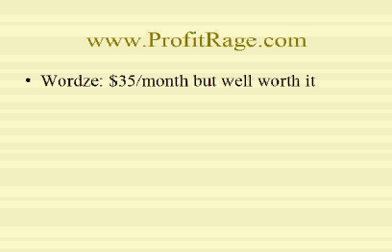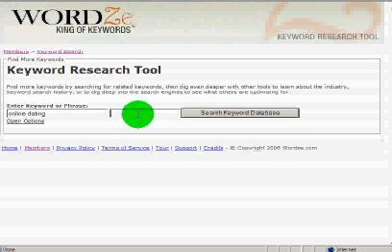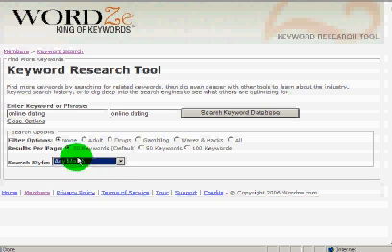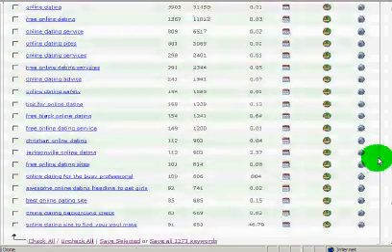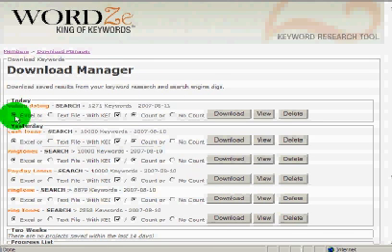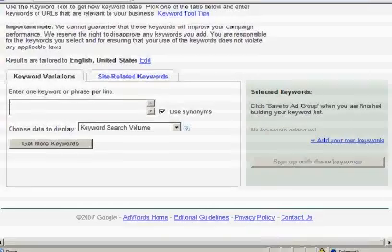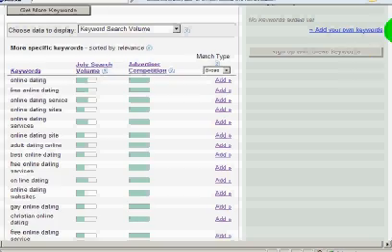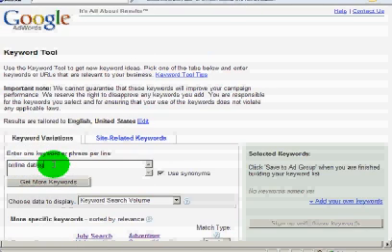ProfitRage.com - Video 9: Using Adwords/WordZe for Keywords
ProfitRage.com - Make money online - Video 9: Using Adwordze and the Free Adwords Keyword Tool to create large keyword lists.  See a better quality video for free at ProfitRage.com!